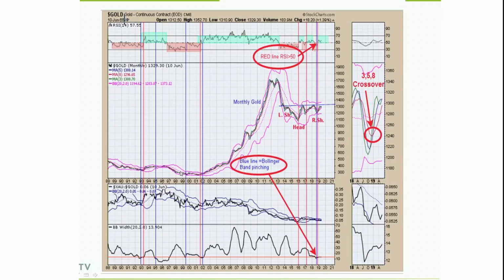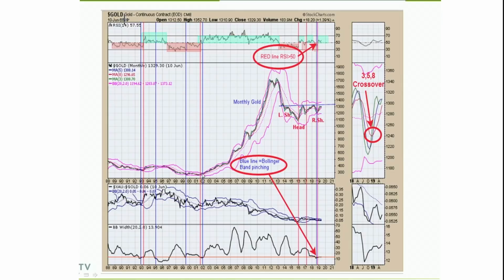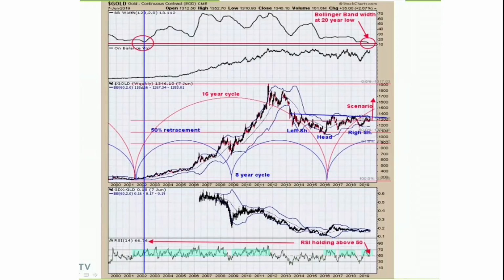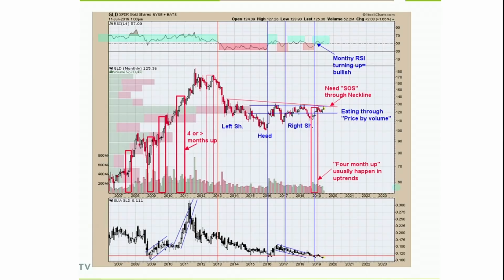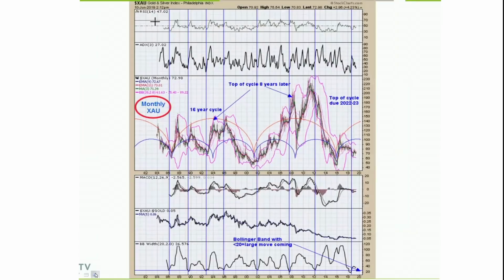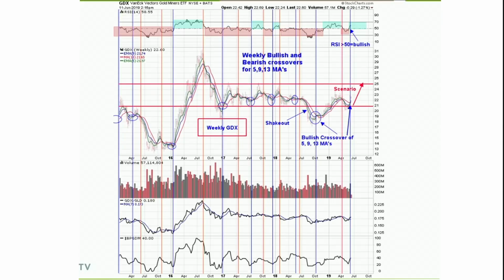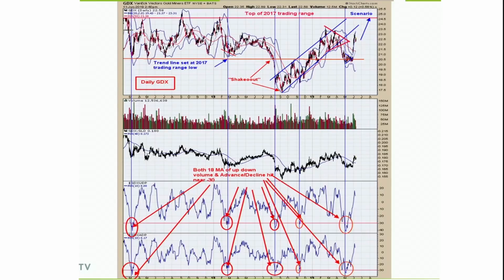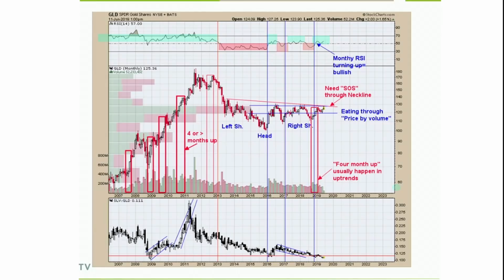Gold Market | Tim Ord (06.12.19)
Tim Ord of the “The Ord Oracle” (theord-oracle.com) gives viewers an in depth look at Gold, Gold Miners and Silver.

This video originally aired on StockCharts TV, the only 24/7 video streaming channel devoted exclusively to financial charting and market analysis from the web’s top technical experts. Watch live shows and see our complete content schedule